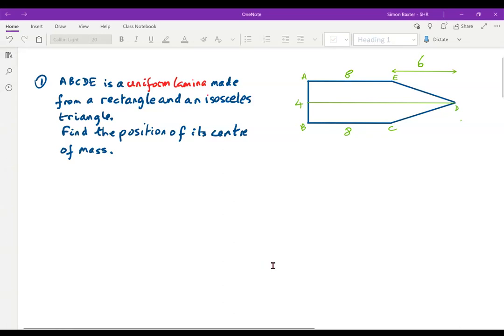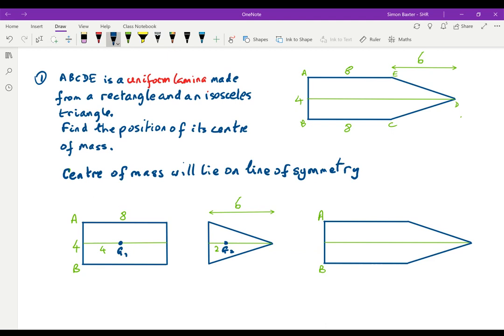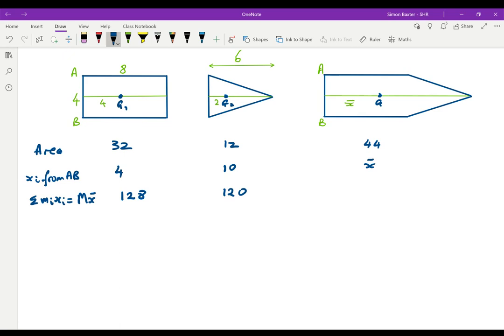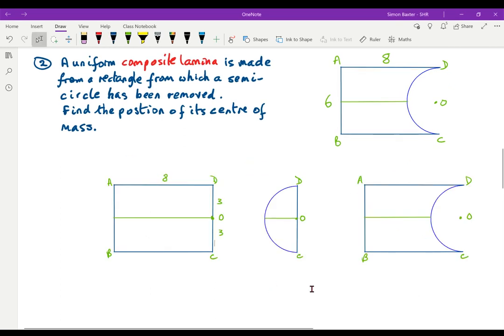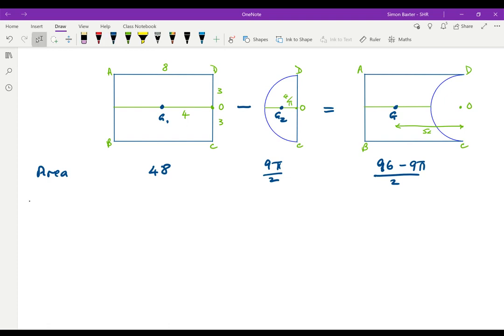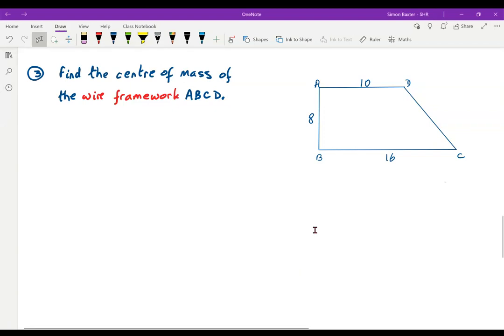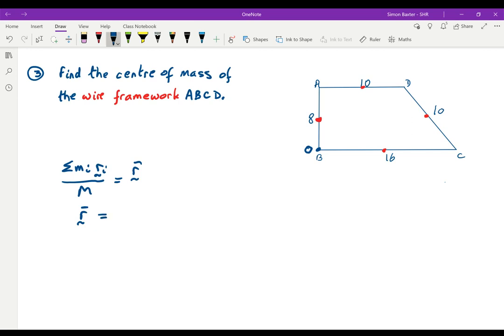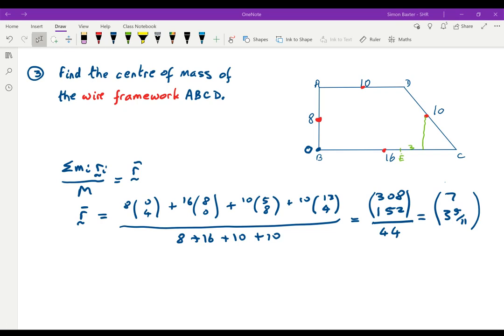M2 2.4 Composite laminas and wire frameworks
Examples of centres of mass of composite laminas and wire frameworks